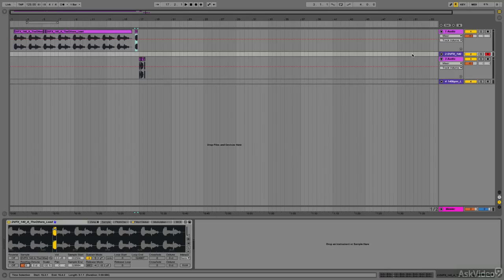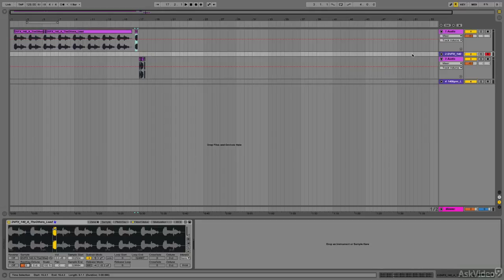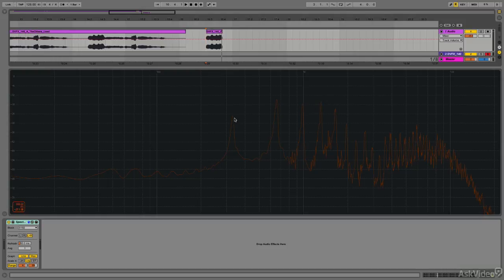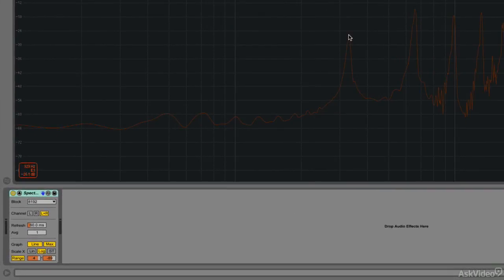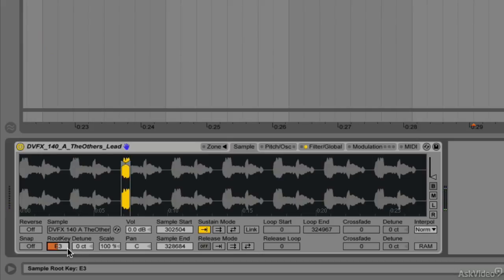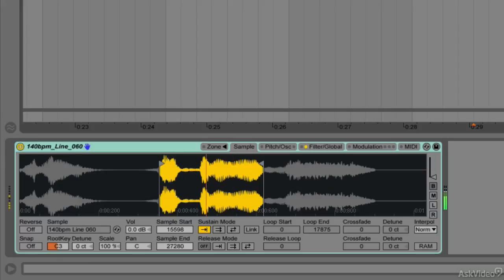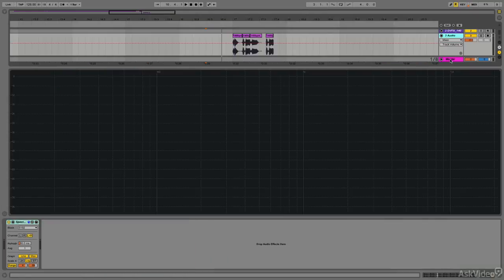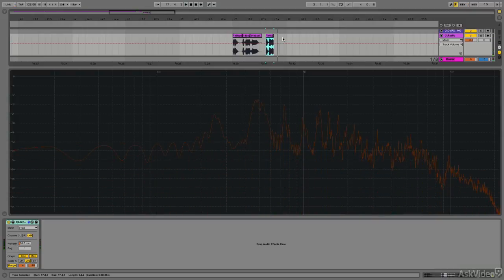3 Tuned Sampler Vocal